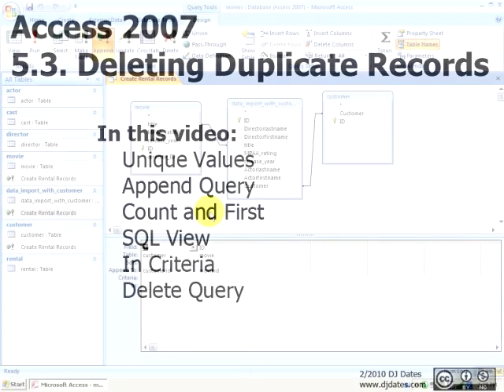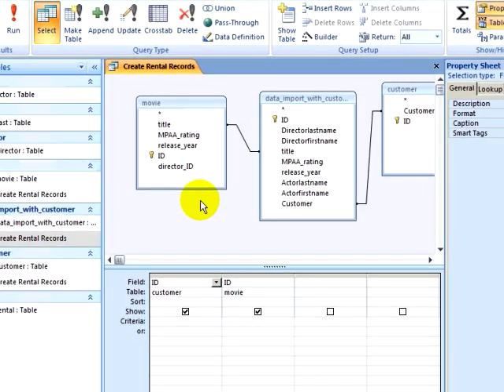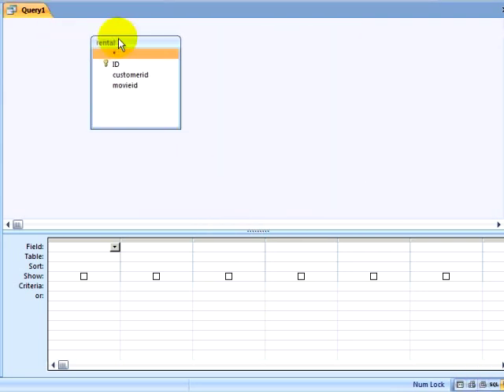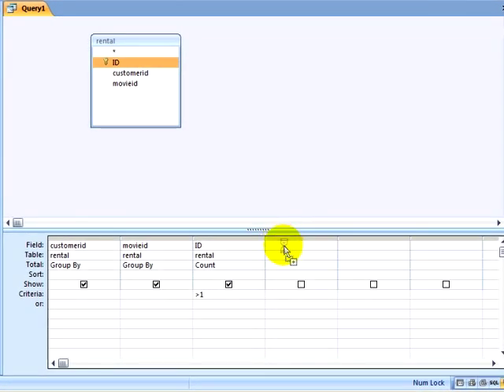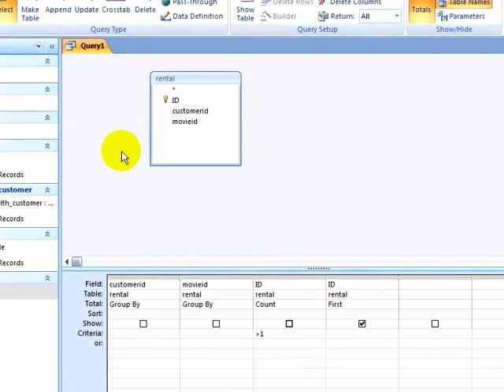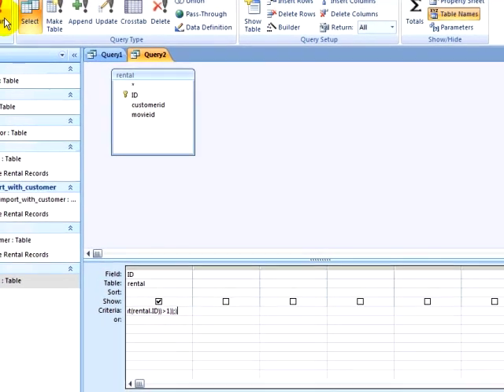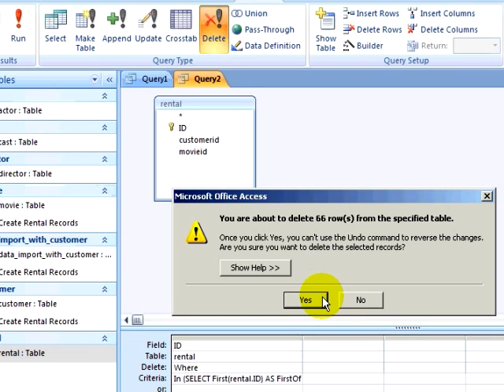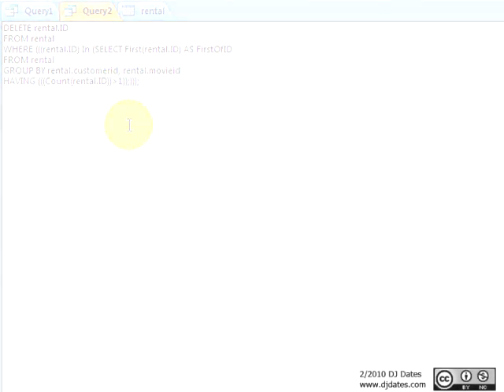Access 2007 Tutorial 5.3. Delete Duplicate Records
In this video:
Unique Values
Append Query
Count and First
SQL View
In Criteria
Delete Query